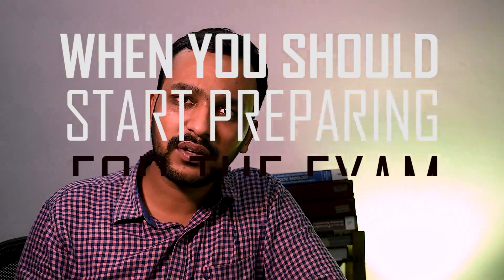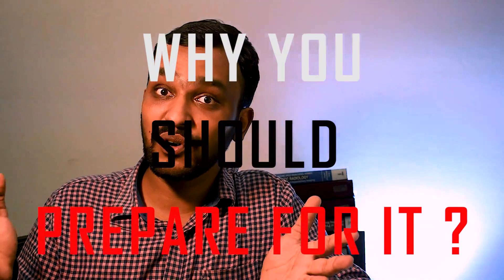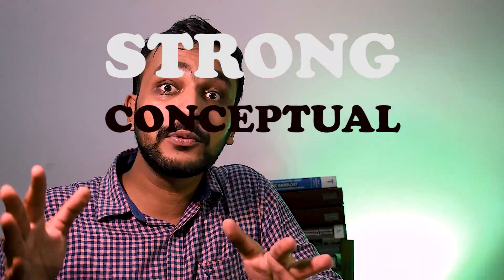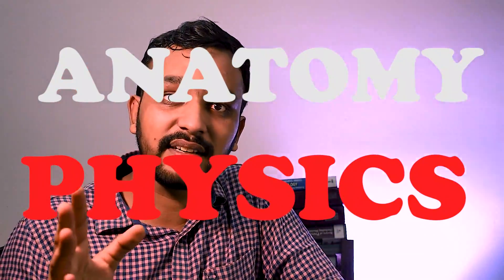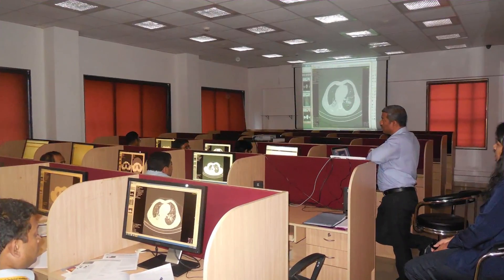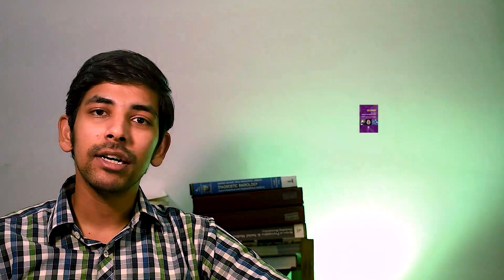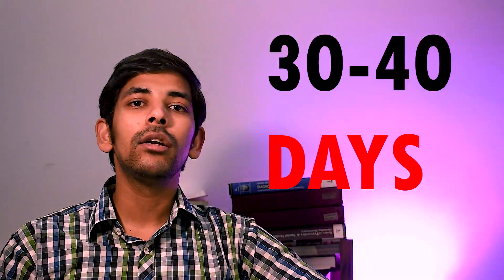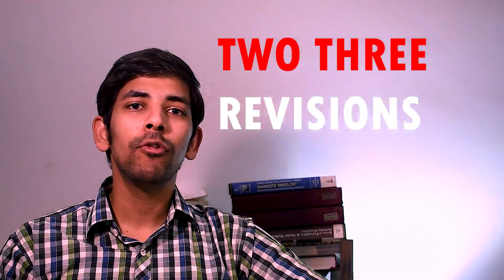All about FIRST FRCR | RADIOLOGY RESIDENTS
The First FRCR Examination expects candidates to have gained a knowledge of the physical principles that underpin diagnostic medical imaging and of the anatomy needed to perform and interpret radiological studies. Candidates are examined against the Specialty Training Curriculum for Clinical Radiology. The purpose of assessment statements for anatomy and physics detail both components purpose, the required level of candidate training and the application of results. It is hoped that the statements will assist candidates, and those involved in their training, in understanding the scope of the FRCR examination and with relating the examination to other in-training assessments. The First FRCR Examination comprises two modules: anatomy and physics.